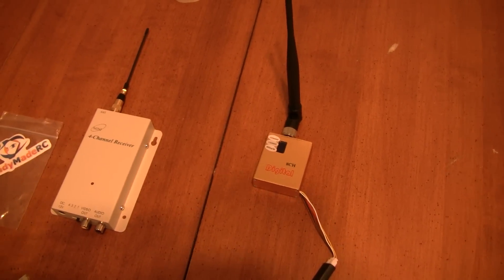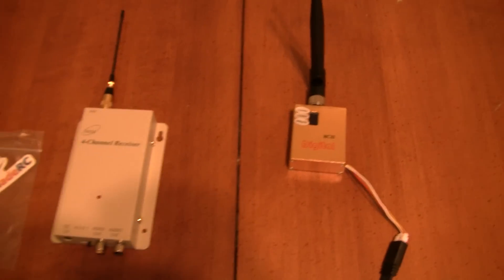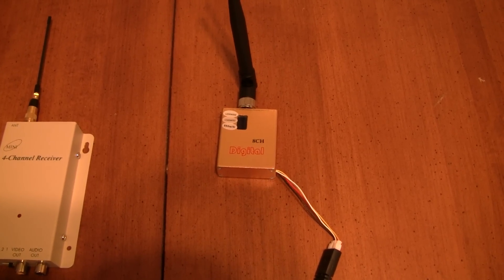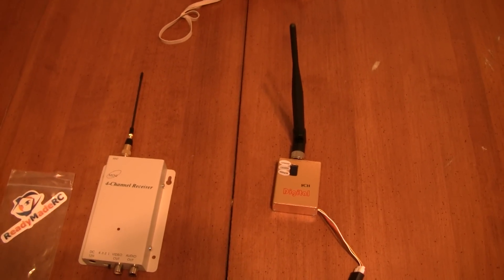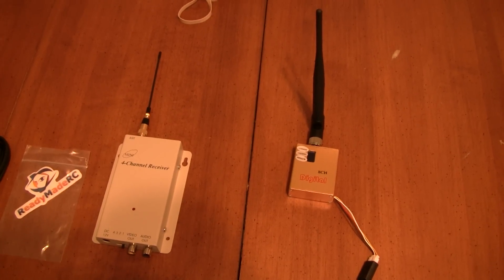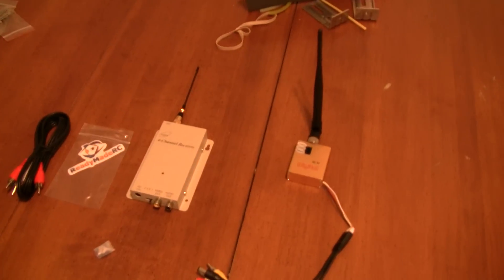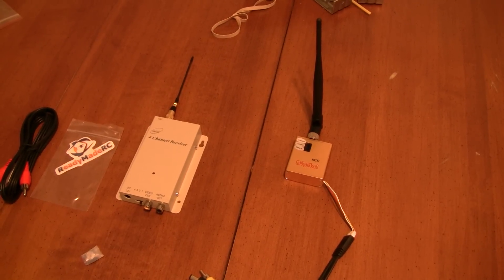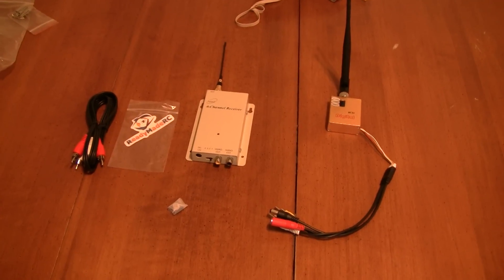Ready Made RC 1.3ghz V2 1280mhz / 1258mhz video Tx and Rx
Just a look at my new 1.3ghz 800mw video Tx Rx from ready made rc